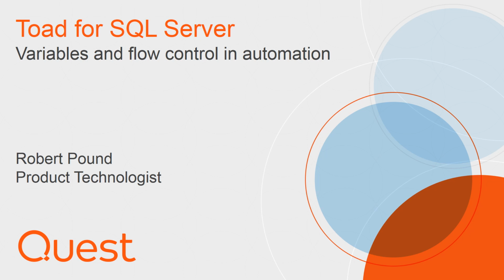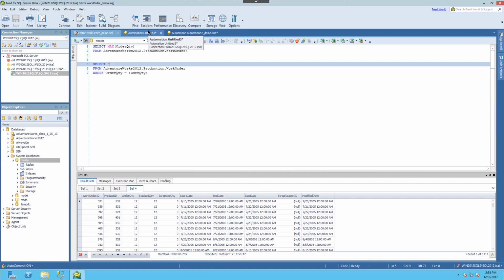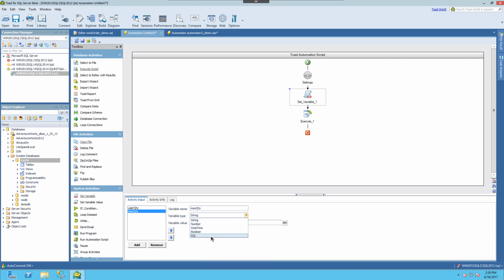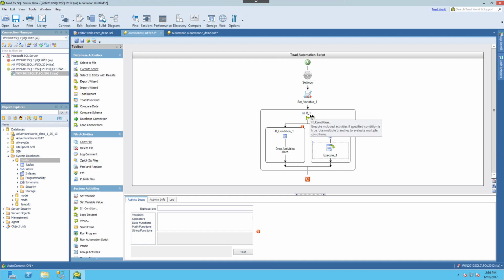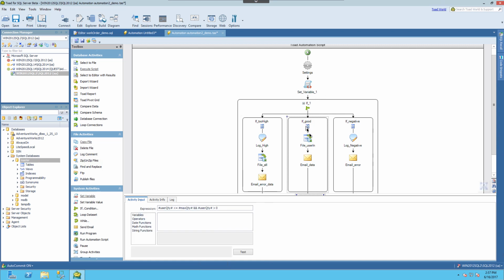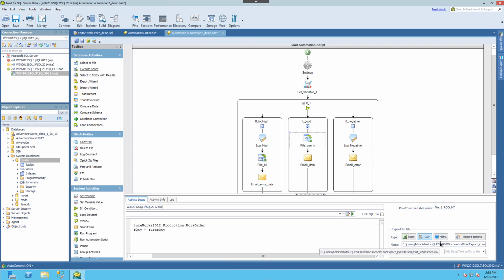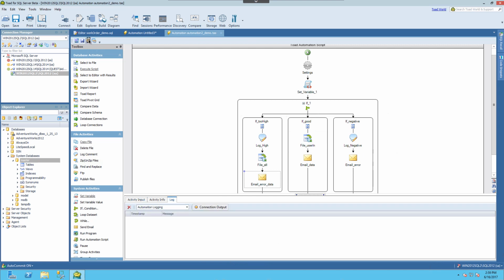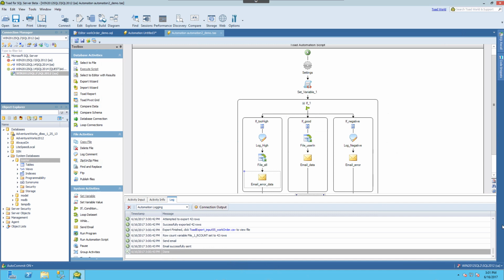Variables and flow control in automation for Toad for SQL Server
Learn how variables can be used in the Toad for SQL Server editor and in automation. This short video covers: prompting users for inputs in automation, creating variables from SQL statements, using "if" conditions for flow control, and the use of variables to output to the console, email, and filenames.